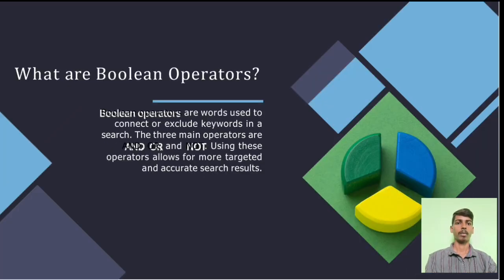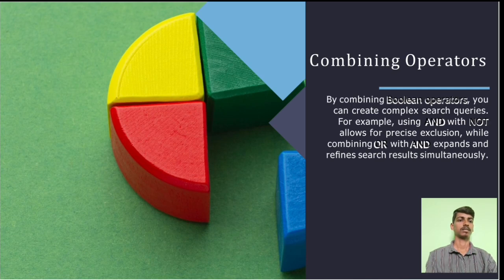INTRODUCTION TO PYTHON PROGRAMING||BOOLEAN OPERATORS||ABOUT AND, NOT, OR GATES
I will try to make my new video's usefull to you🤝